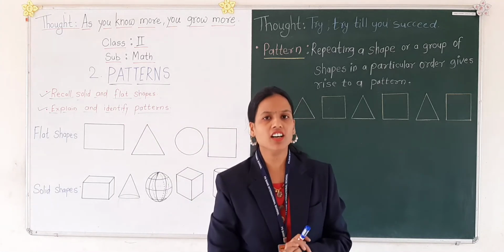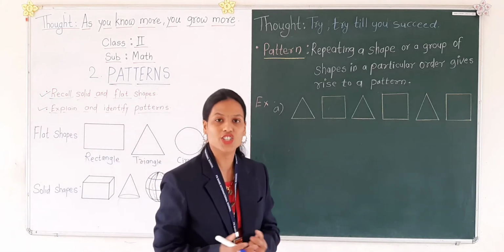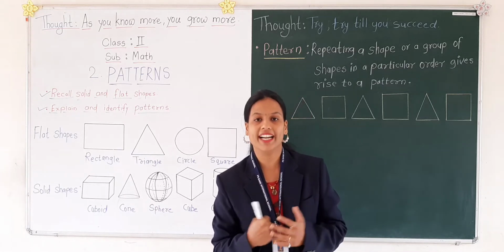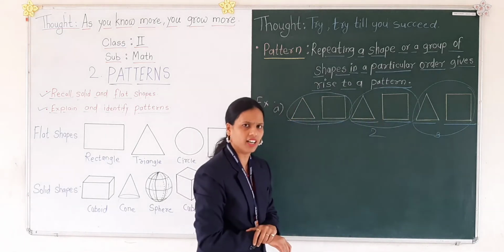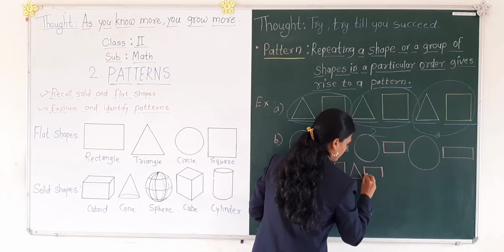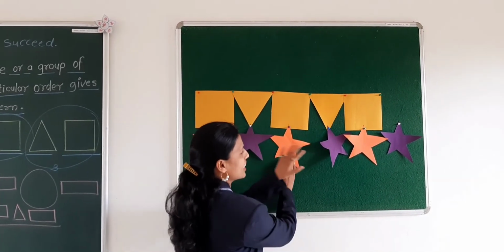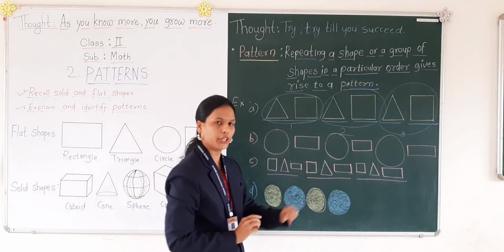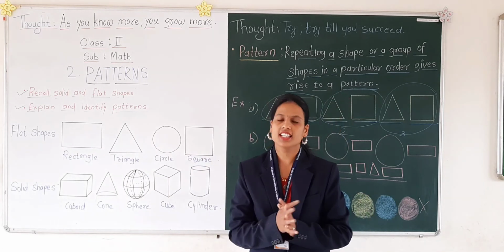CLASS – 2ND , SUBJECT - MATH , CHAPTER - 2 (PATTERNS), SESSION – 1